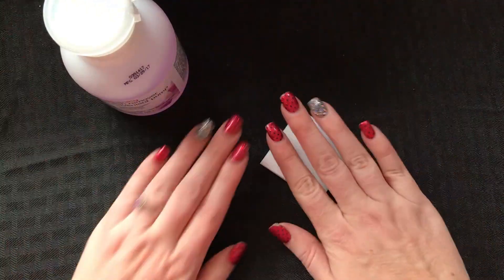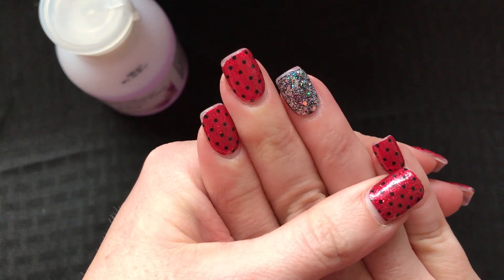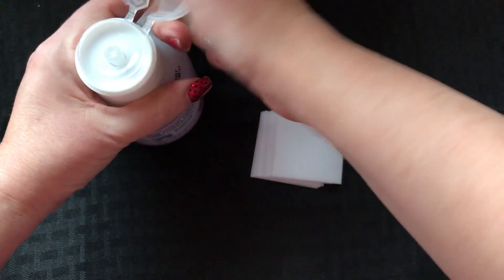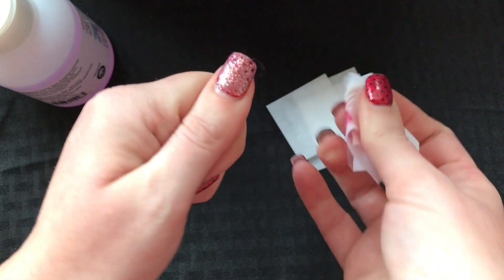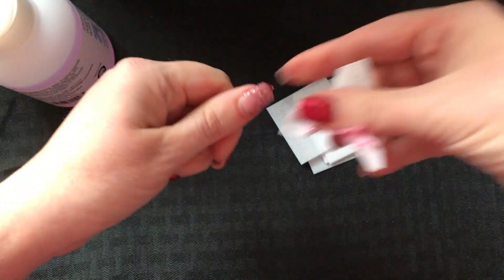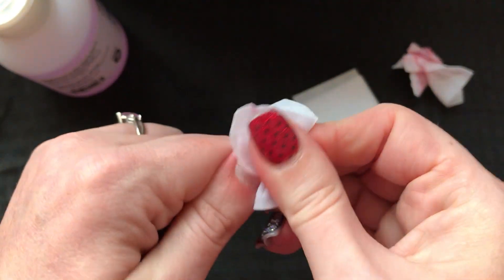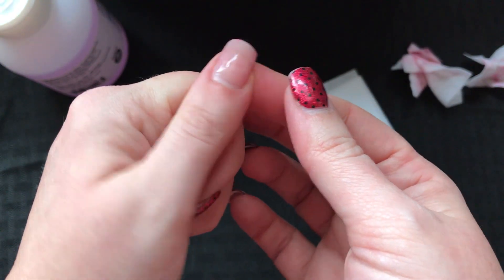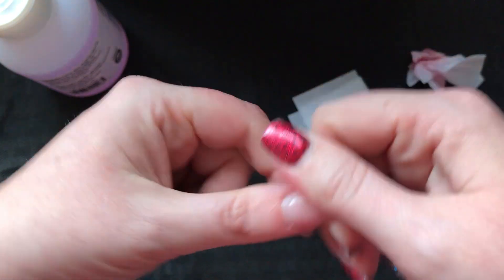How to Remove Color Street on Acrylic or Gel Nails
In this video I show you how I remove Color Street nail polish strips from my acrylic nails.

If you would like to shop my Color Street website, get more info on joining my team, or join my customer group, check out